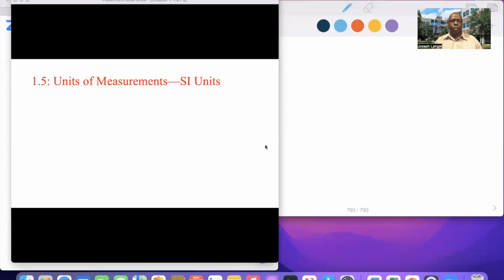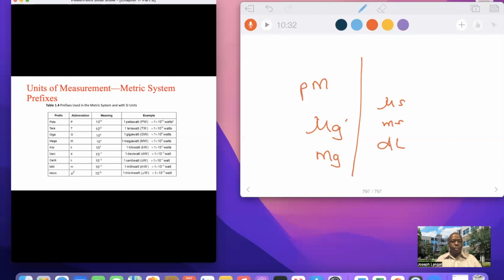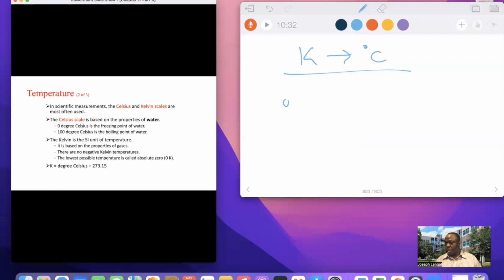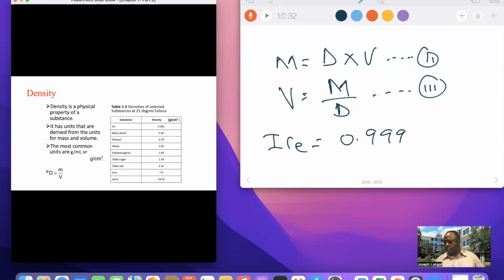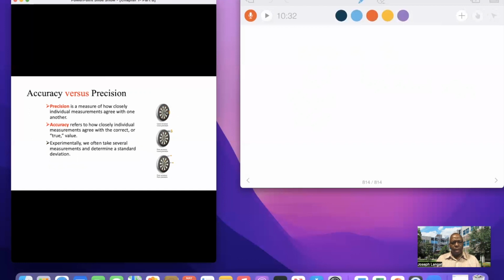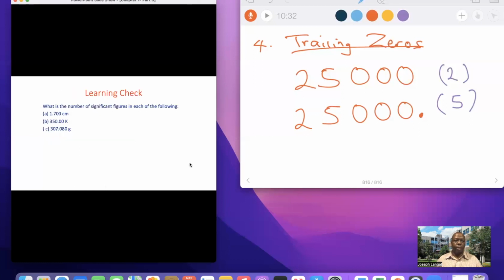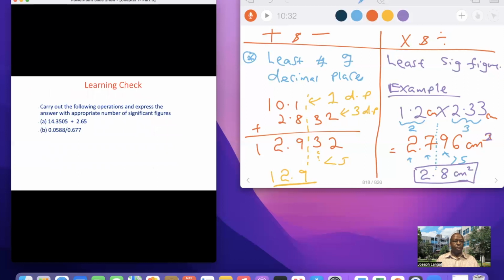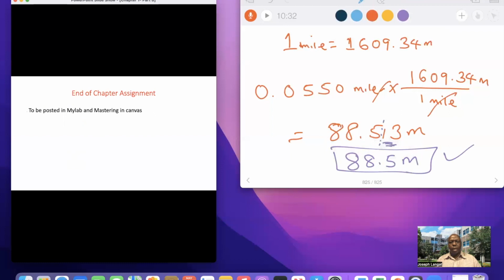Chapter 1 Matter, Energy, and Measurements Part B